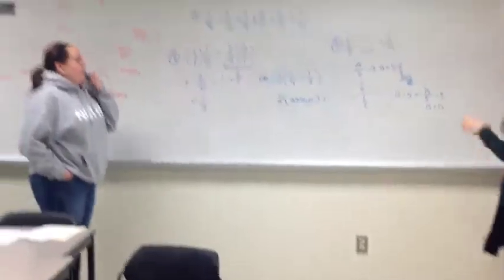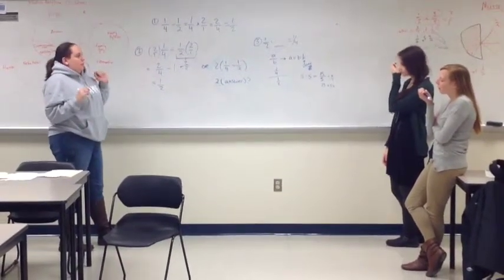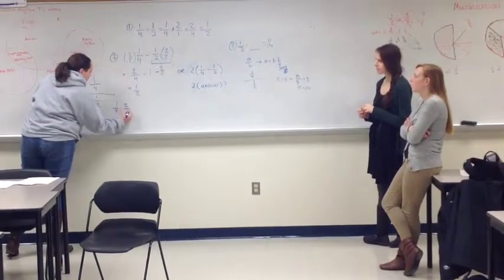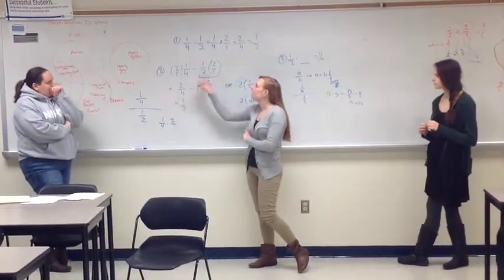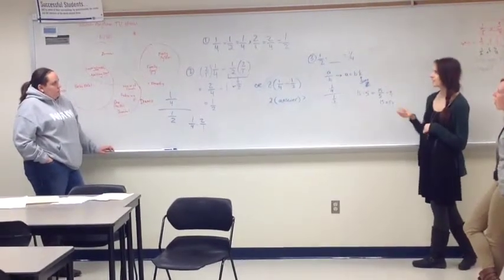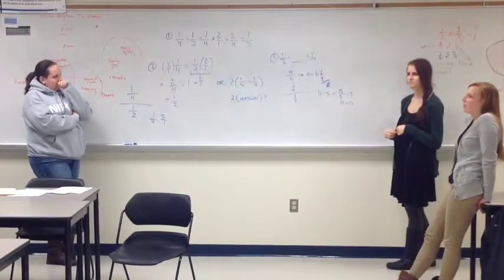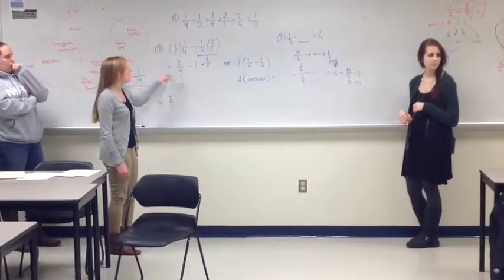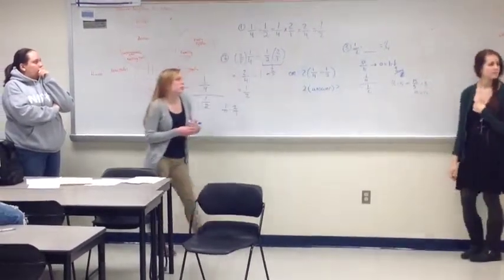Skemp & Fractions 3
Dividing 1/4 by 1/2, trying to think about building relational understanding in the sense of Richard Skemp.